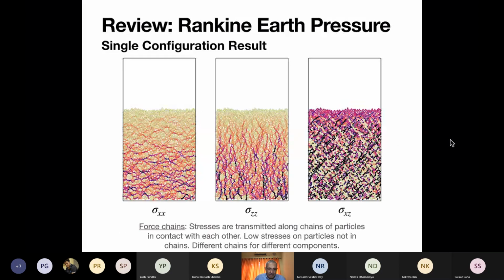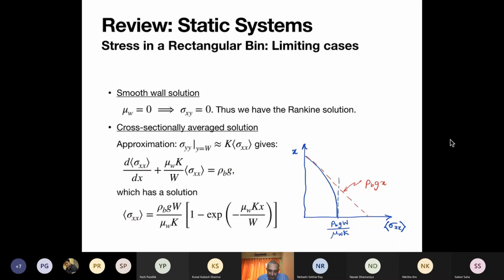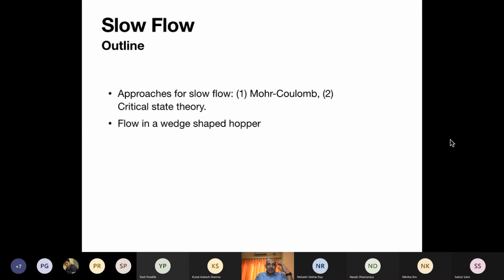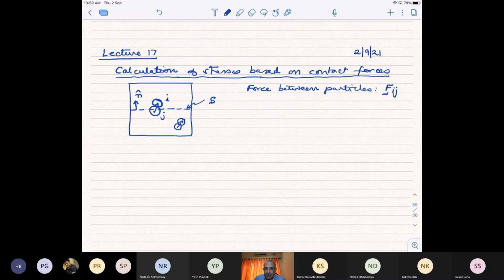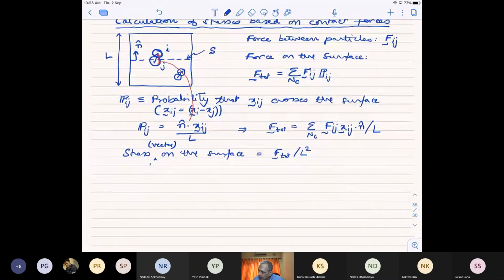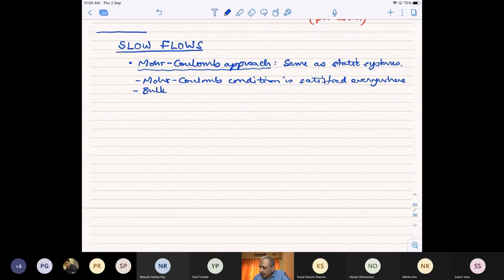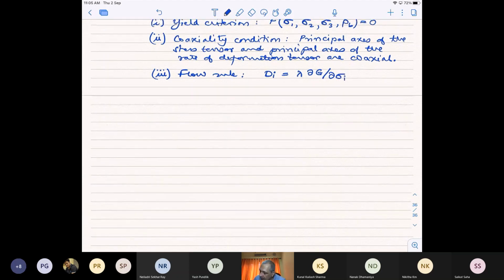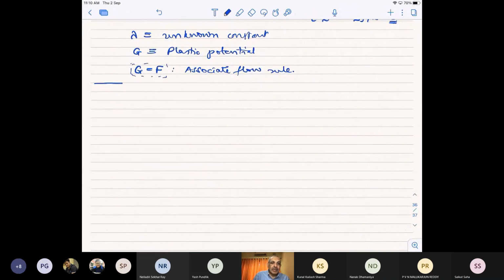CL708 2021 lecture17